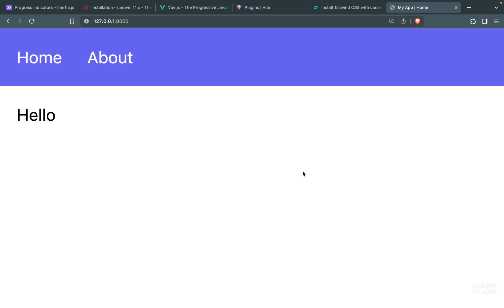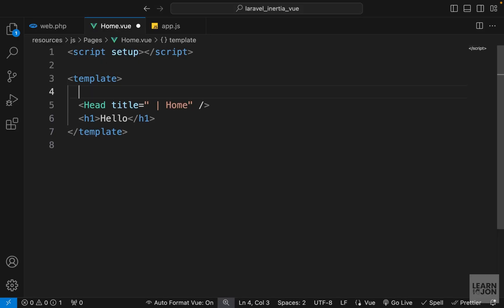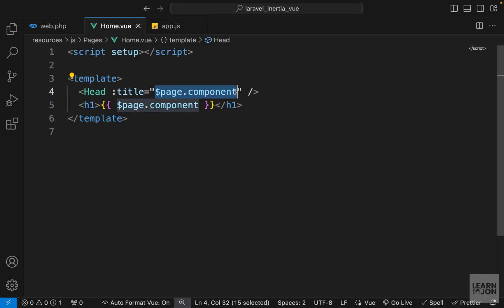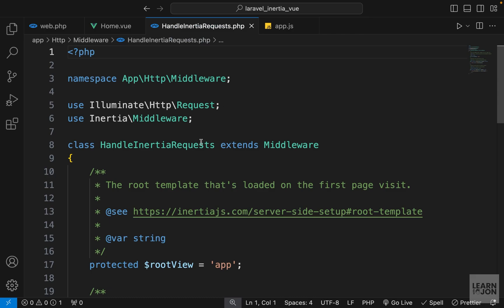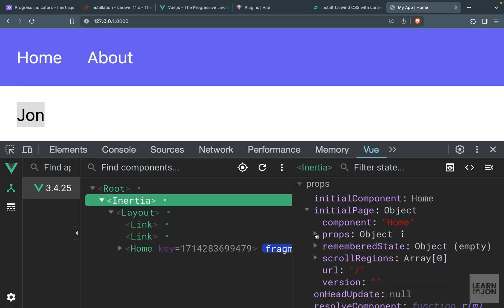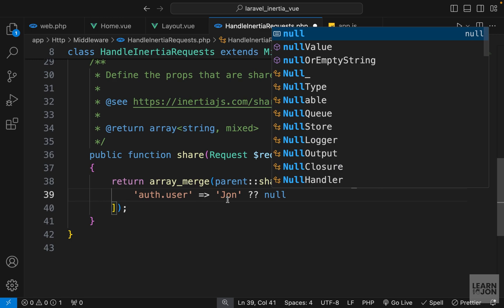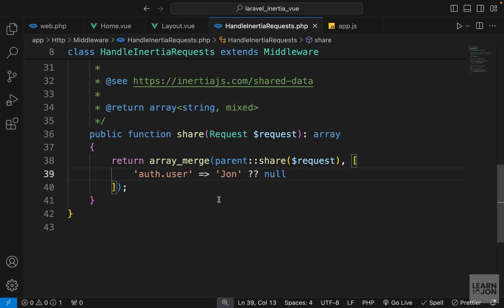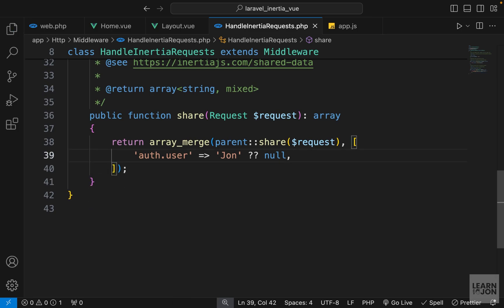Let's learn Laravel 11 with Inertia Js and Vue Js in 2024 (NO Starter Kit) #6 Shared Data